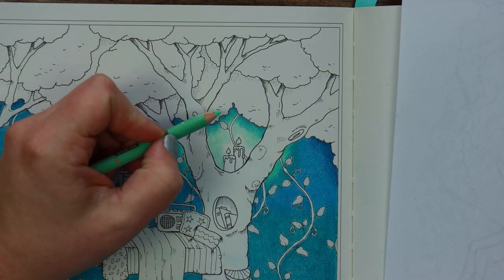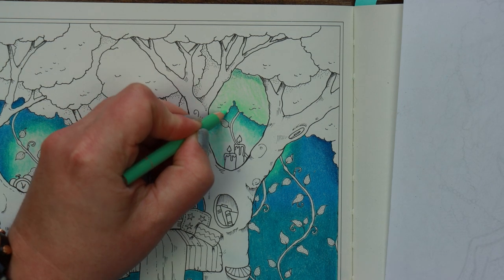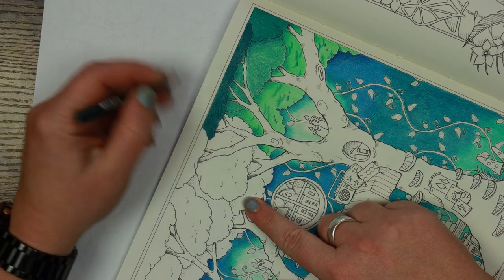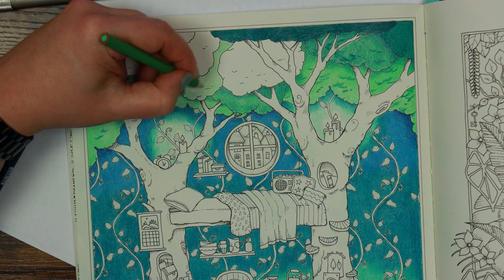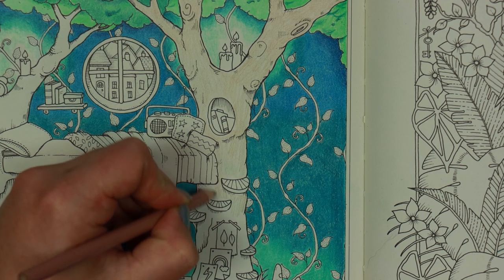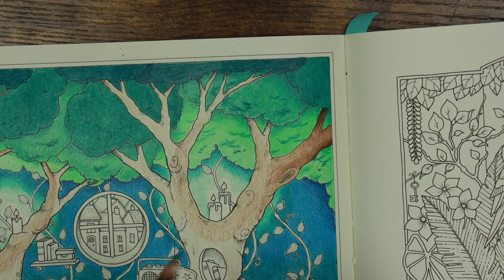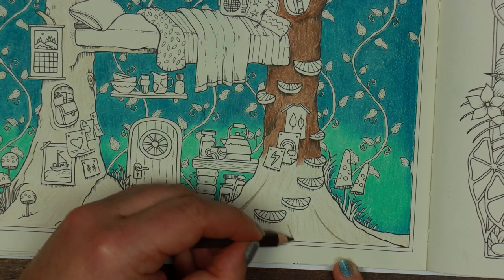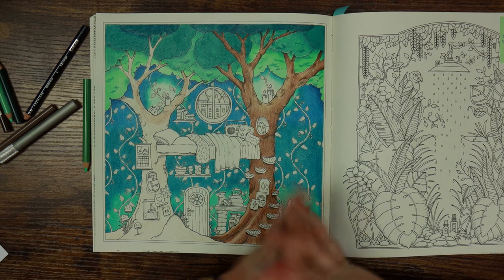Forest Bedroom Part 2 - Broccoli & Oranges | Colouring Trees in Rooms of Wonder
Today in 'Rooms of Wonder', we look at different ways to combine pencils and give texture to tree trunks without using a 'wood grain' effect. We are using Prismacolor Premier pencils for prime blending in all of our treetops!

Chat today includes terrible dances, Mama visits and industrial jam production.

Amazon Wishlist for your noseying pleasure:

Cave Stash Fund: £120

Musical Attributions:
Channel Jingle
Web: chris-small.co.uk